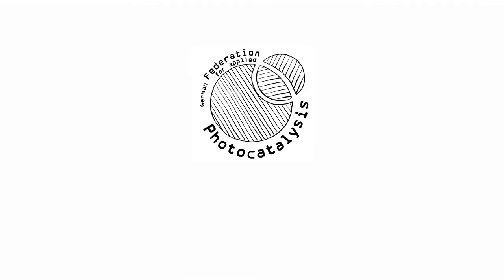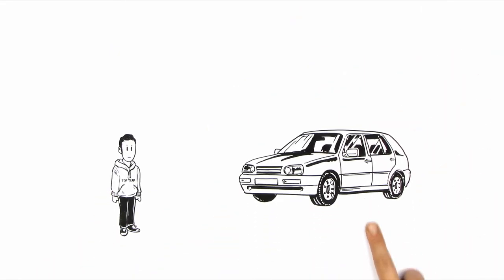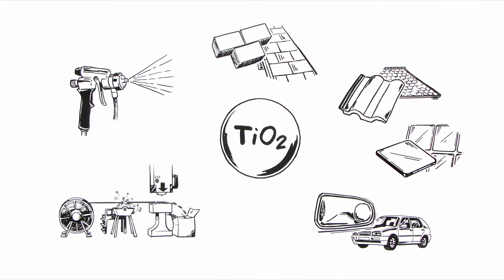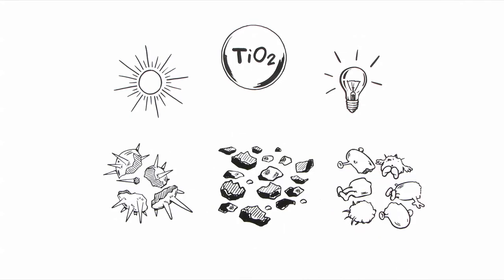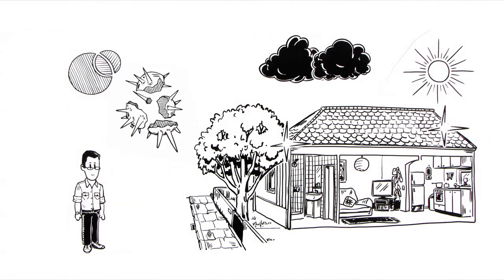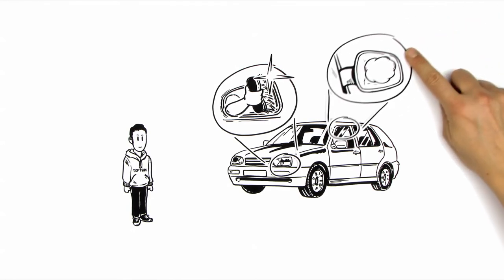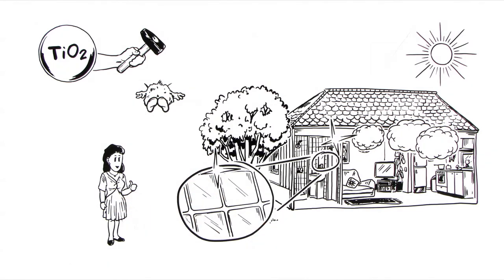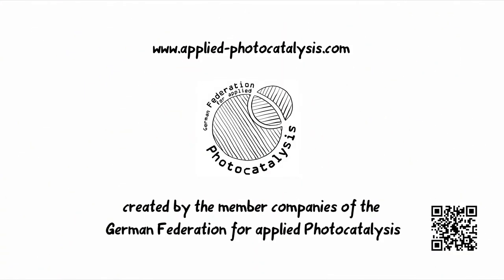Process of Titanium Dioxide Photocatalysis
The German Federation for applied Photocatalysis FAP explanation on  Photocatalysis.